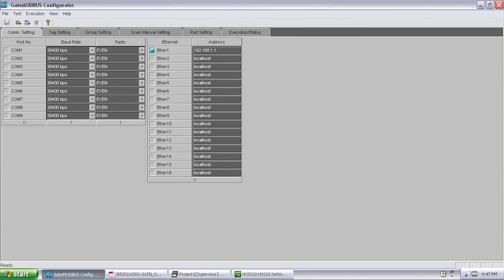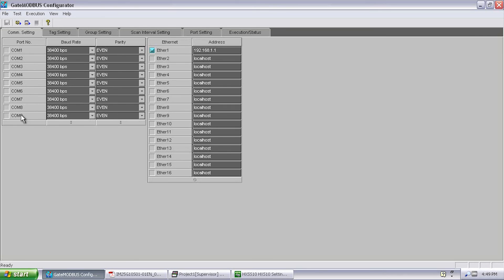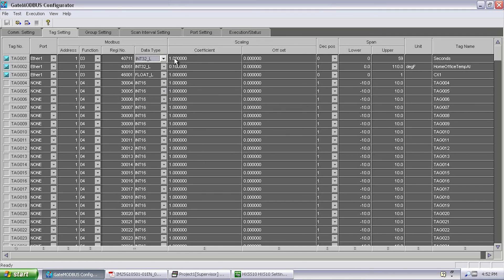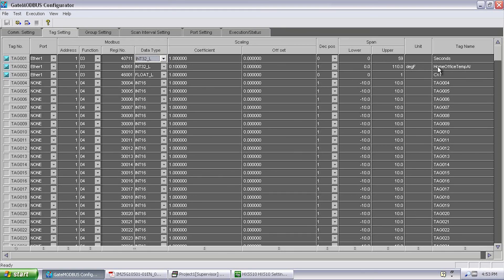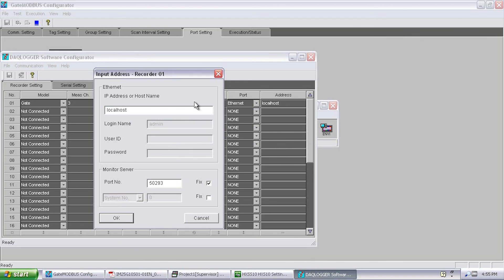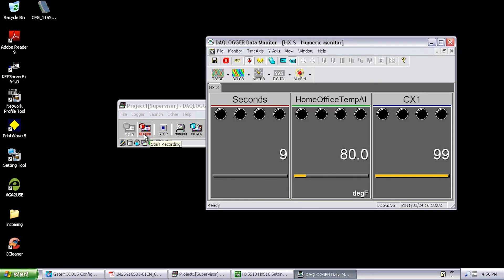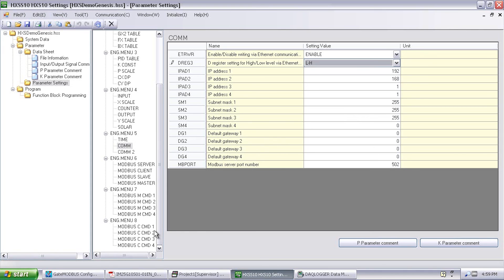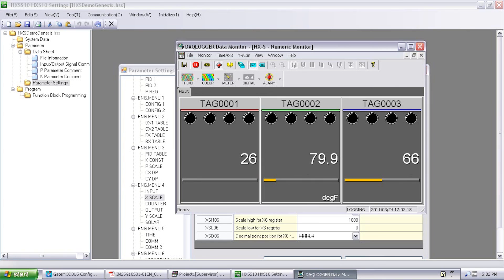Yokogawa DAQLogger with Gate Modbus and HXS10 Solar Controller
Yokogawa's Network Solutions Group is pleased to present an instruction video on configuring DAQLogger to work with Modbus devices.  This video shows how to configure Gate Modbus (communication driver) to work with an example Modbus device (HXS10 controller) and then configure DAQLogger to monitor and record the Modbus device data.